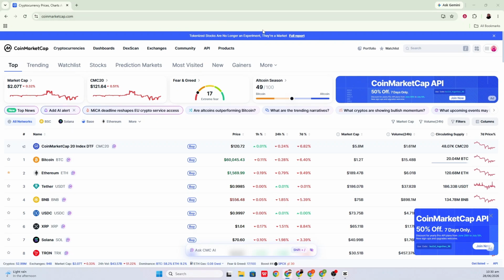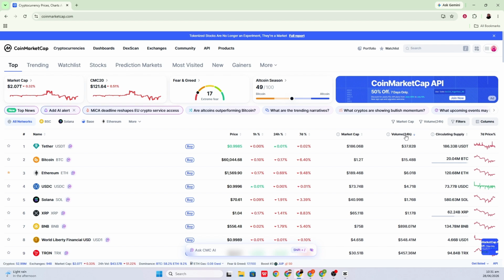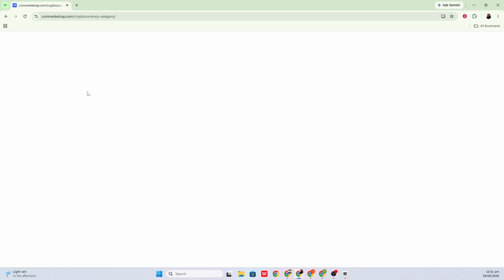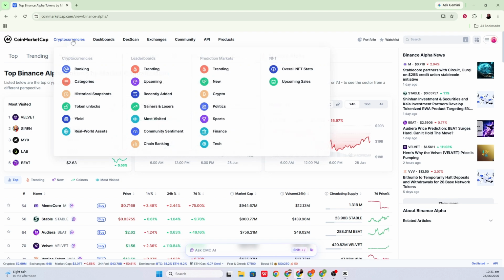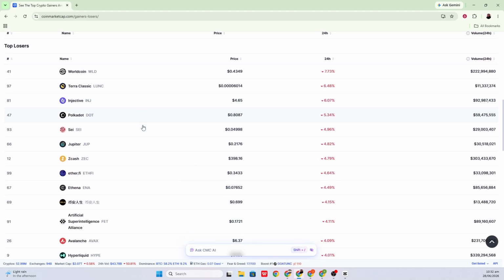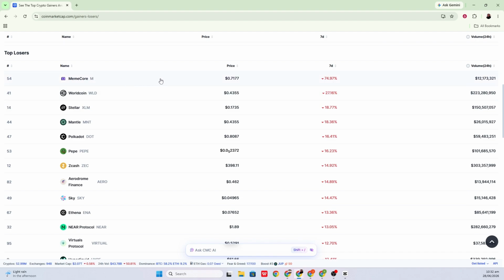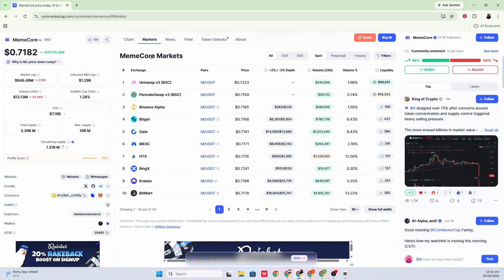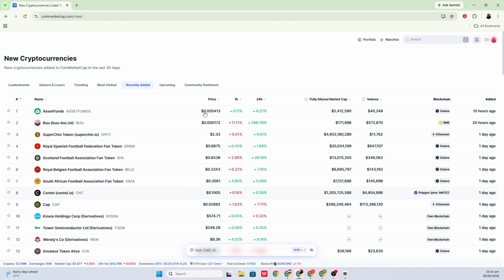How To Use CoinMarketCap To Find Trading Opportunities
Learn how to use CoinMarketCap to find potential crypto trading opportunities with this complete step-by-step tutorial. In this beginner-friendly guide, you'll learn how to analyze trading volume, compare volume-to-market-cap ratios, identify strong market sectors, use the Gainers & Losers page, review holder distribution, check liquidity, and monitor recently added cryptocurrencies to improve your crypto research process.

⏱️ **Video Chapters**
00:00 Introduction
00:08 Sort Coins by Trading Volume
00:19 Compare Volume-to-Market Cap Ratio
00:35 Explore Market Categories
00:43 Sort Categories by Performance
00:48 Find Leading Sectors
00:56 Review Mid-Cap Opportunities
01:05 Use the Gainers & Losers Page
01:12 Filter Top Performing Coins
01:20 Check for Pullbacks
01:27 Review the Top Losers List
01:34 Identify Oversold Projects
01:43 Review Holder Distribution
01:59 Check Market Liquidity
02:17 Explore Recently Added Coins
02:25 Monitor Early Trading Volume
02:35 Final Trading Opportunity Checklist
02:42 Conclusion